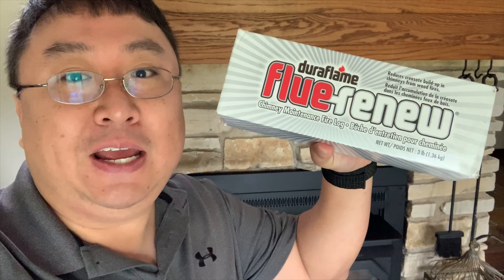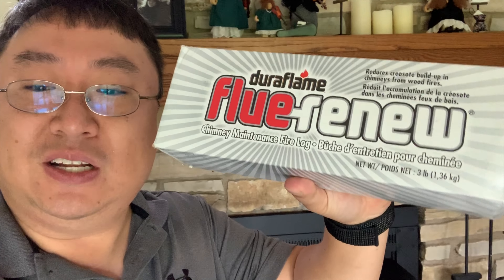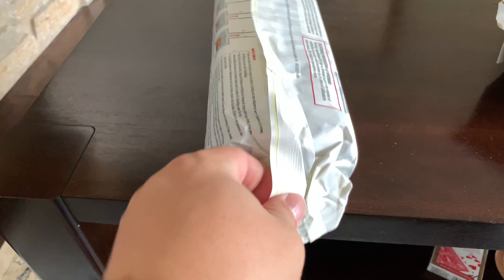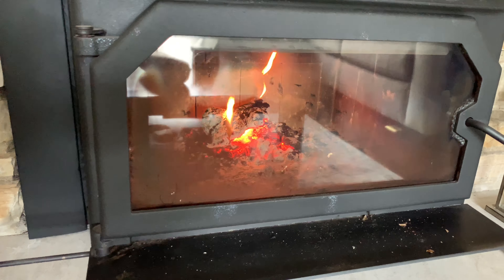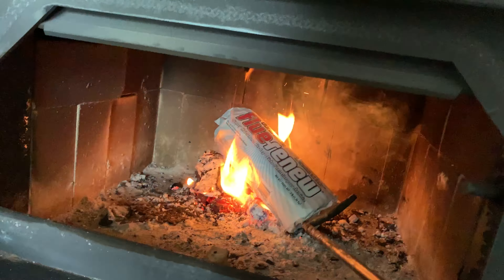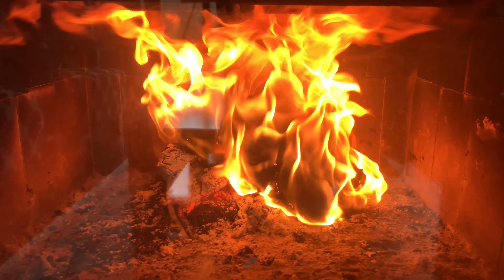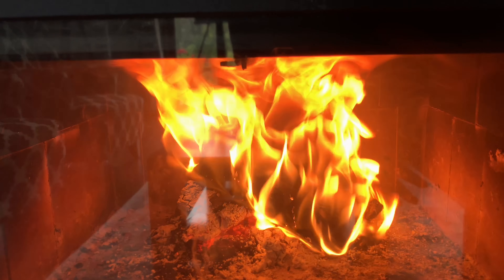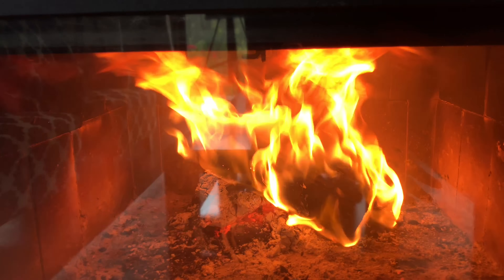Duraflame Flue Renew Creosote Removing Firelog Review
95

Duraflame 02903 Flue Renew Firelog, 3 Lb
by Duraflame

Size: 3 Lb
Easily reduce soot and creosote buildup in your chimney
Light in your fireplace and let the log do the work for you
Helps to keep your chimney safe and clean all year long
Safe for all stoves and fireplaces

Reduces creosote build-up in chimneys from wood fires. Expedition Money LLC